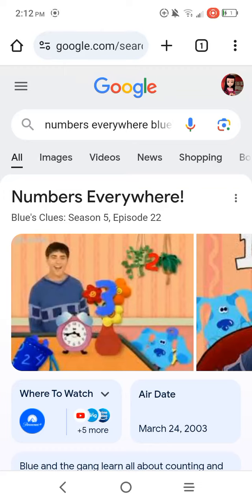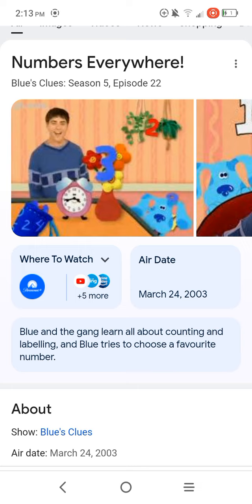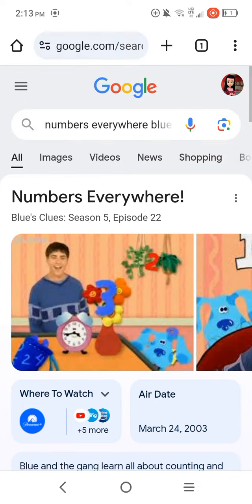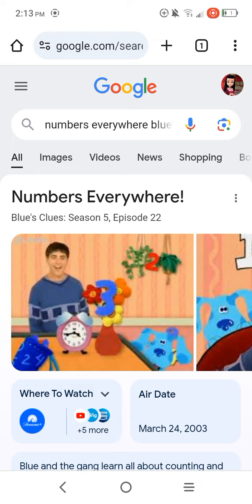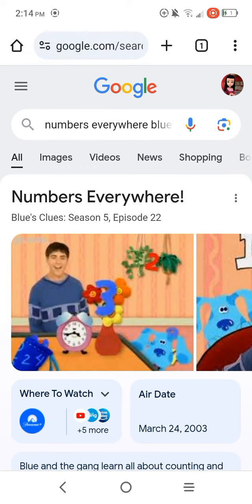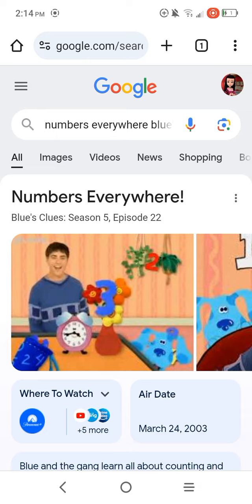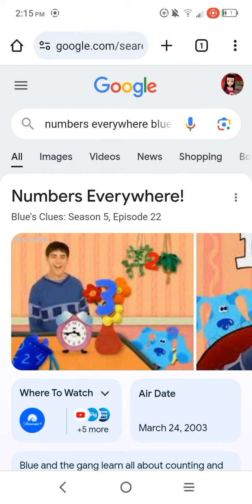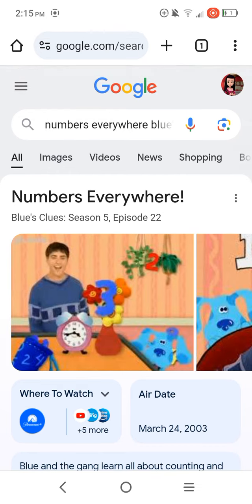blue's clues : Numbers everywhere ( 2003 ) episode review